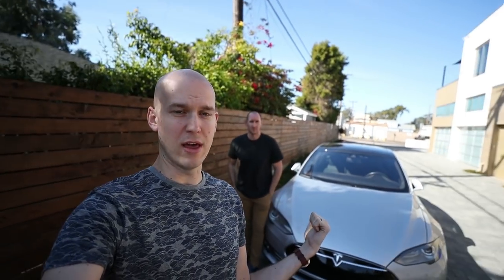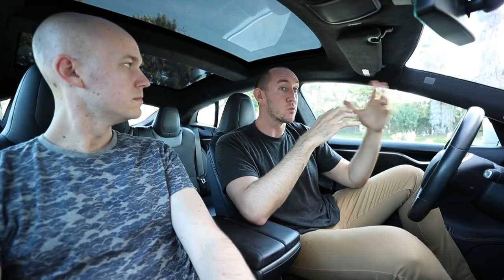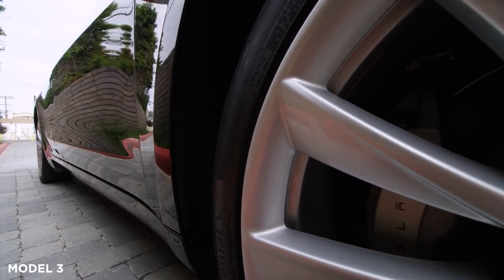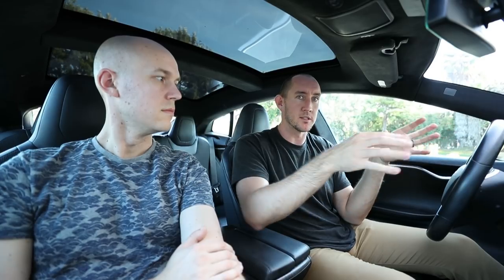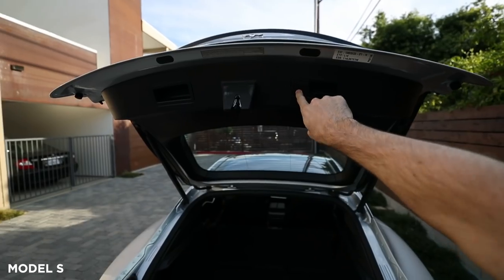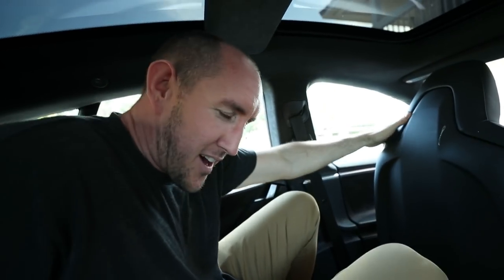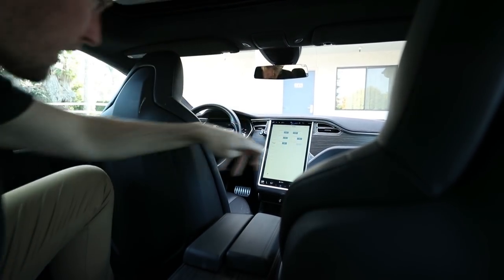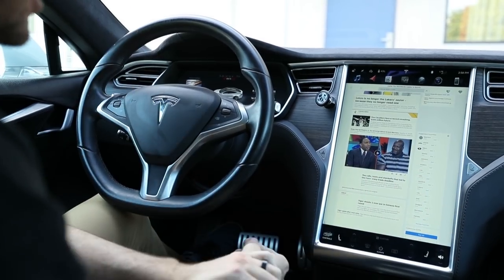Tesla Model 3 vs Model S — Choosing Which to Buy & New vs. Used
In this video we compare the Tesla Model S to the Model 3. After renting & driving both we discuss whether we would buy a used Model S or a brand new maxed out Model 3.

1:47 — Exterior
4:08 — Pricing & Options
6:46 — Backseat
8:40 — Interior
11:00 — Screen & Dash
13:33 — Which Would We Buy?

Special thanks to Jason Zook for renting this car and letting me film a review of it.

🎥 CAMERAS

👓 LENSES

- 35mm L
- 50mm L
- 85mm L
- 100mm L “Macro”
- 24-105mm L
- 40mm "Pancake"

🎤 AUDIO

💡 LIGHTING

💻 SOFTWARE & APPS

💻 FREE COURSES